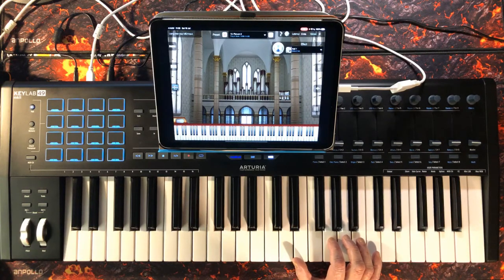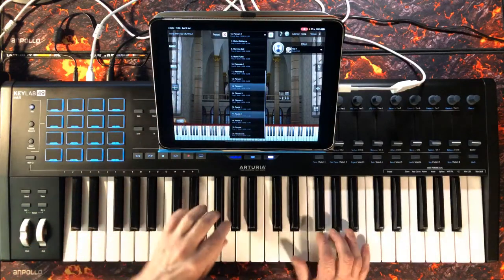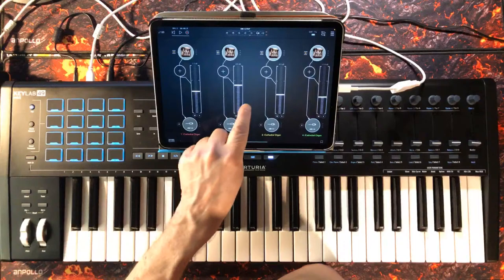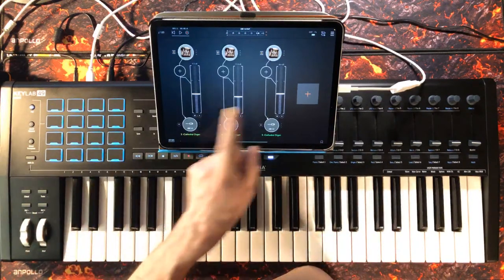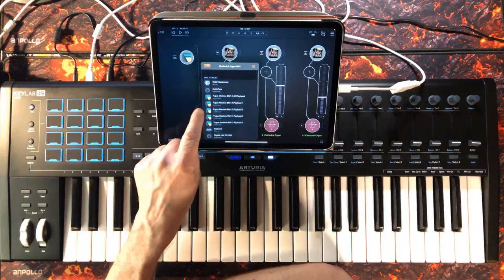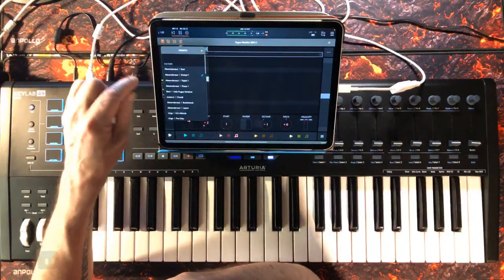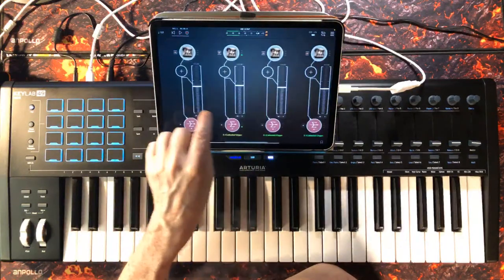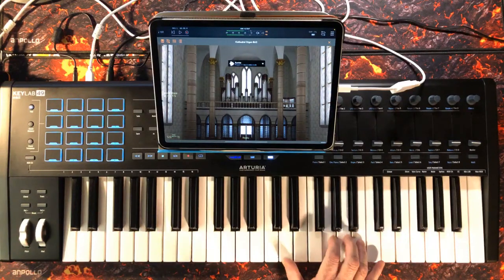iCathedral Organ by Crudebyte - AUv3 & Standalone Pipe Organ - Live iPad Demo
You can get iCathedral Organ here at the App Store